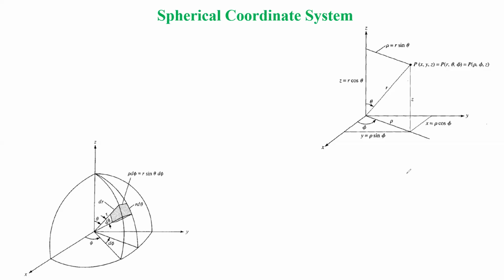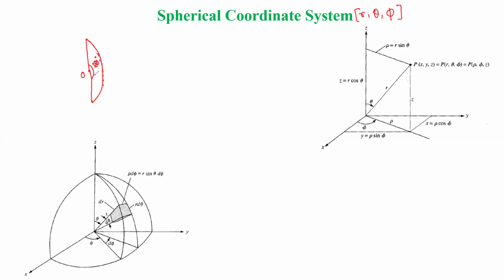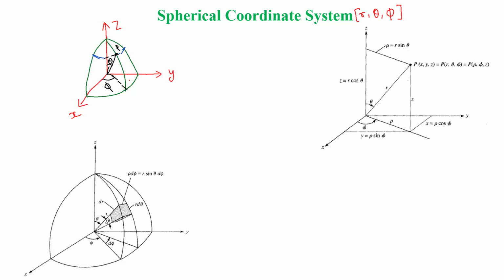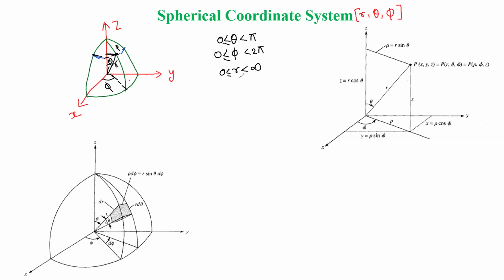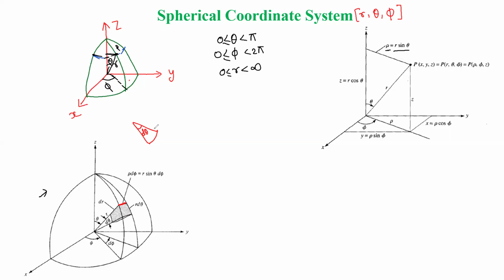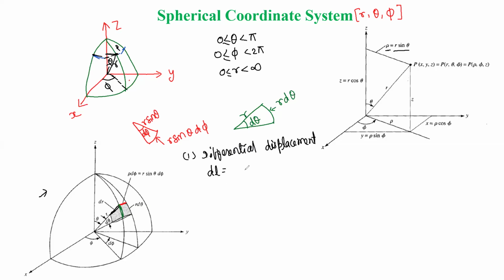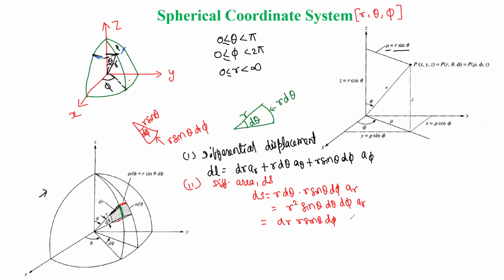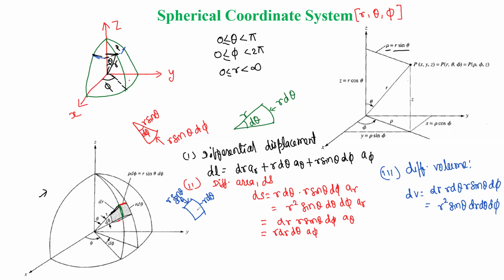Spherical Coordinate Parameters Simplified | Differential Displacement, Area & Volume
This video explains Spherical Coordinate System parameters in a simple, clear, and exam-oriented manner.

Topics covered:
Spherical coordinate parameters (r, θ, φ)
Differential displacement (dl)
Differential surface area (dS)
Differential volume (dV)
Physical interpretation of each parameter
Important formulas for EMTL & Vector Calculus

Ideal for B.Tech / BE / Diploma students, GATE preparation, and university exams.